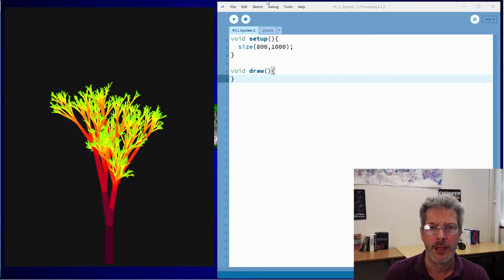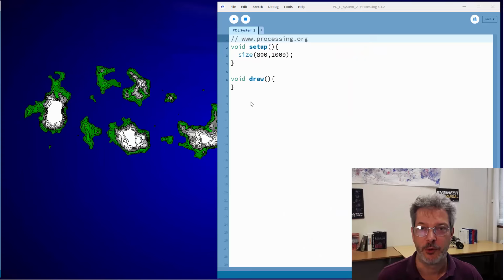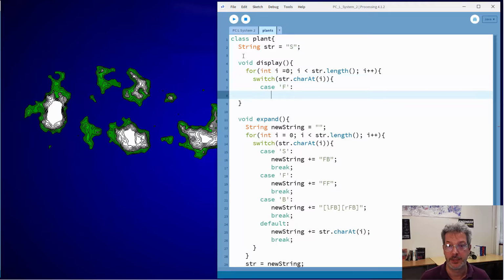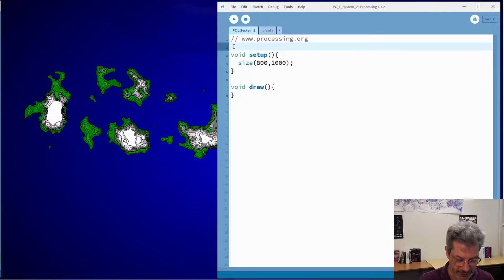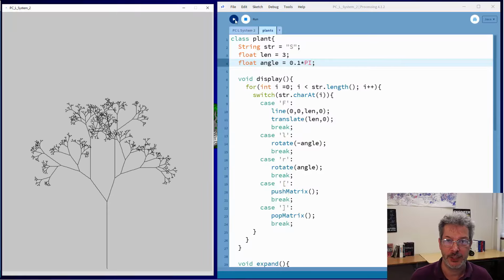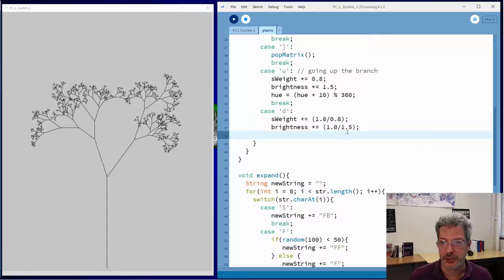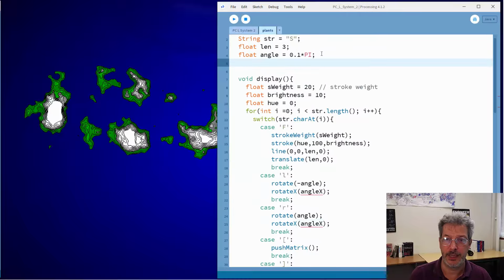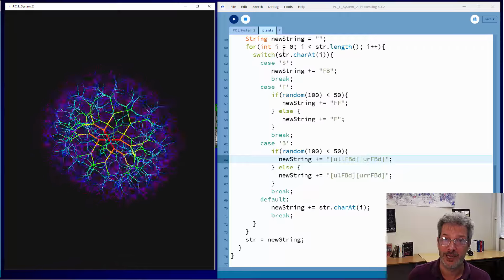Drawing plants with L-Systems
This video show how simple it can be to to generate 2D and 3D plants (and other fractal shapes) using L-Systems in Java (Processing). Part of the @programmingchaos8957  channel.